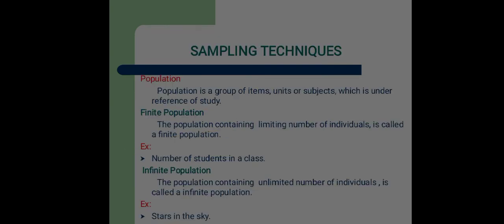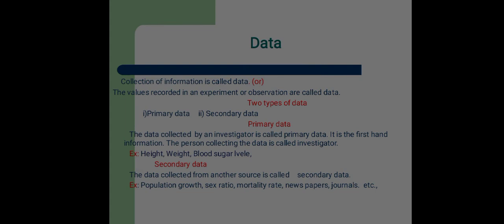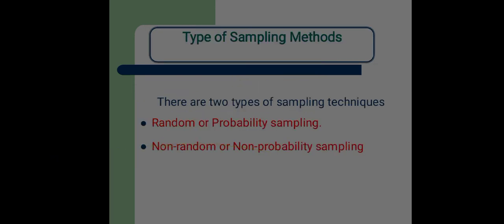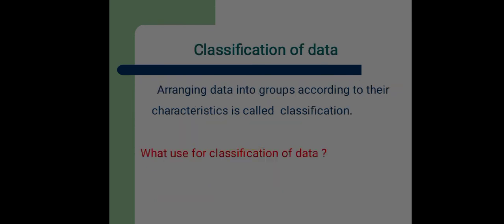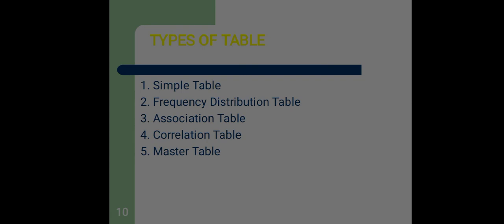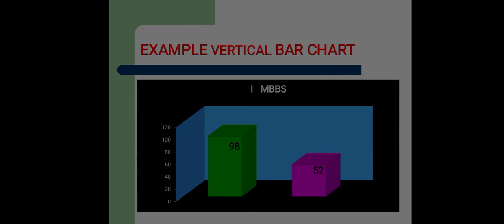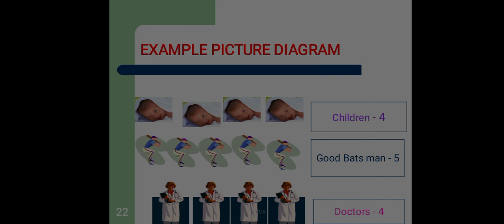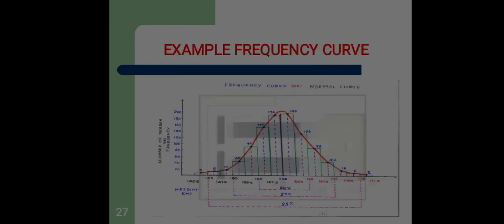SJTNC-Dr.R.SARANRAJ-19ASCS31-STATISTICAL METHODS FRO COMPUTER APPLICATIONS 1-UNIT 1-INTRODUCTION